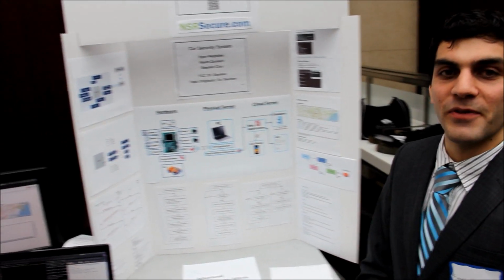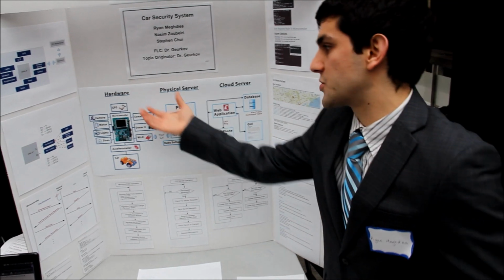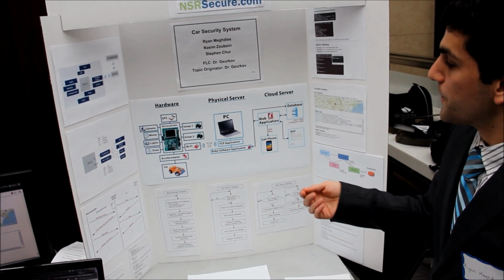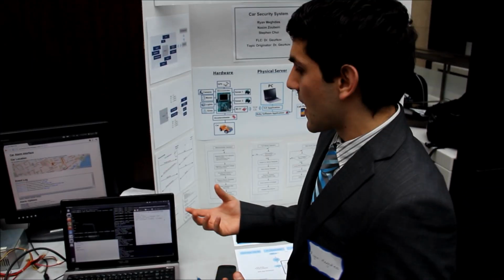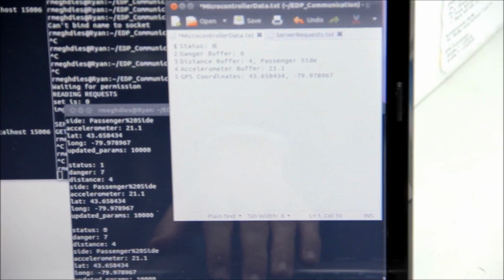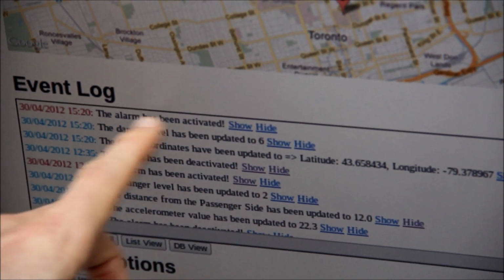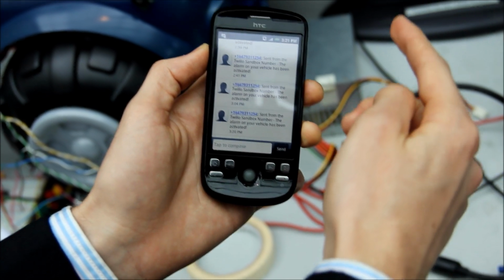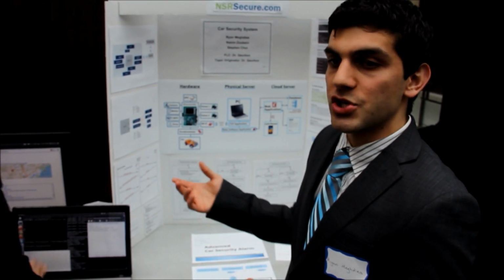Computer Engineering Undergraduate Thesis Presentation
Ryan Meghdies giving a presentation on his undergraduate design project for Ryerson University.  Ryan Meghdies was the team lead for this project and his group was awarded Ryerson Universities Capstone Design Project Bronze Award for their success.

This vehicle security system was developed for an undergraduate thesis project.  We used an ARM Cortex-M4 microcontroller and developed an algorithm to predict danger levels.  Our hardware API was developed using primarily the C programming language.

Most people do not consider the sound of a car alarm to be a cause for concern.  In fact, many of us use this feature to locate our vehicle in a parking lot.  The issue with today's car alarms is not determining whether a vehicle has been broken into.  Instead the issue lies in the before and after of the break-in scenario.  That is what the focus of this project is and the problem our car security system hopes to solve